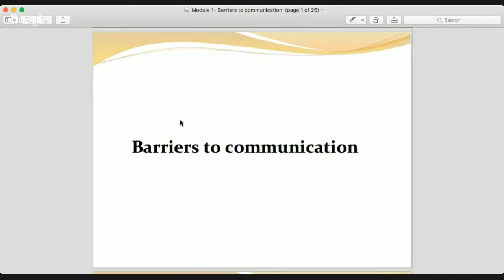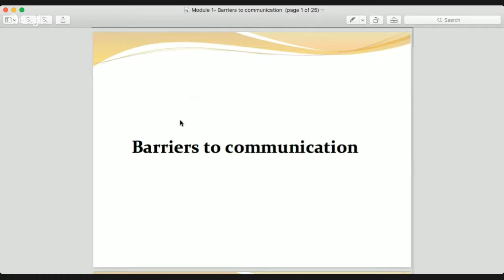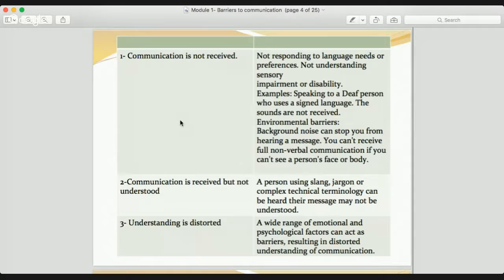Module 1: Barriers To Communication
Barriers To Communication